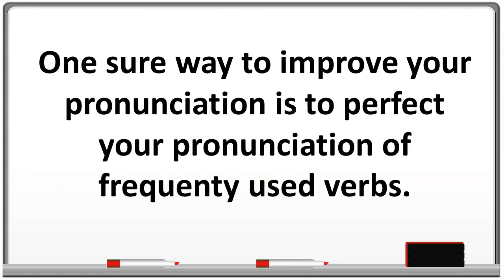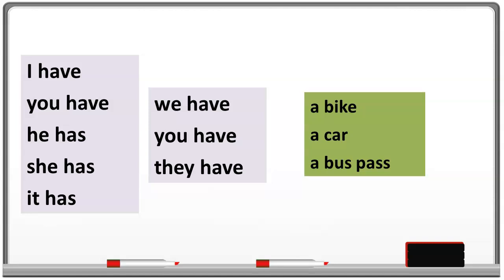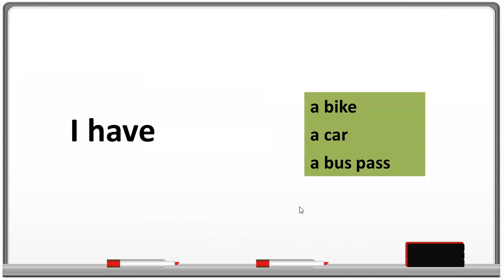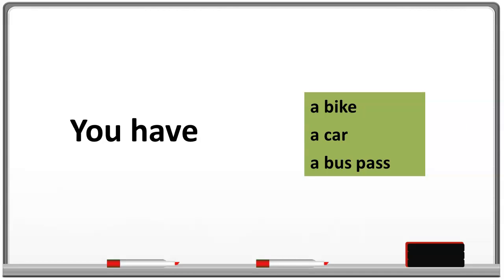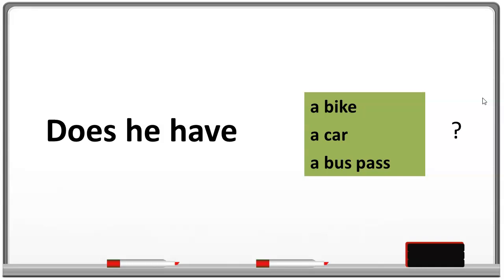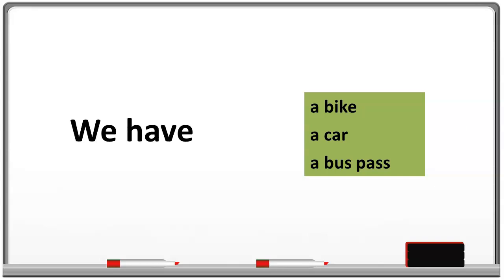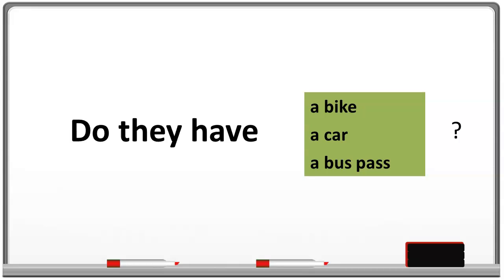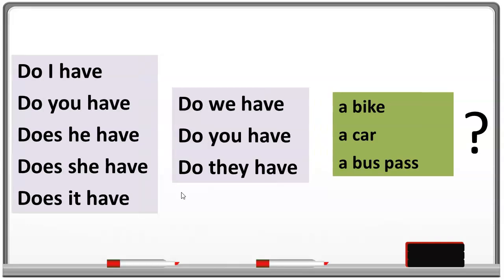018 Questions with TO HAVE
Guided pronunciation practice and asking questions with the verb 'to have'.

Grammar: How to ask 'yes' or 'no' questions with the verb 'to have'
Purpose: to help you improve your pronunciation of the frequently used verb 'to have' in American English.